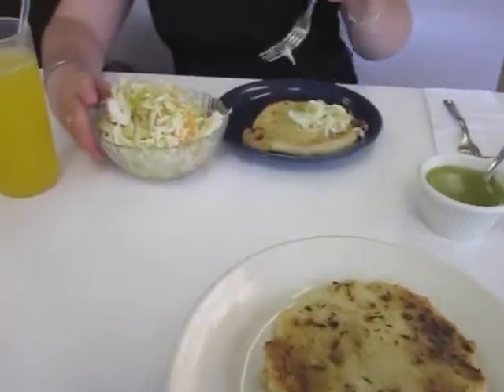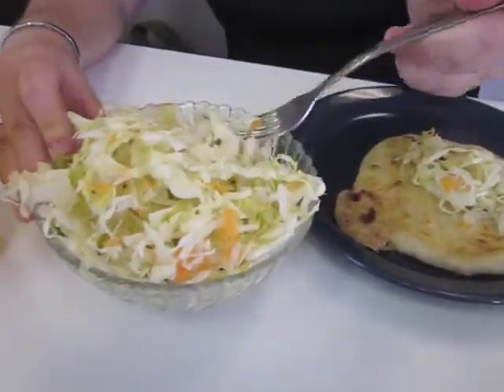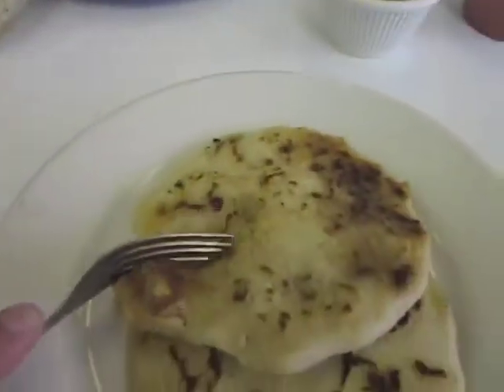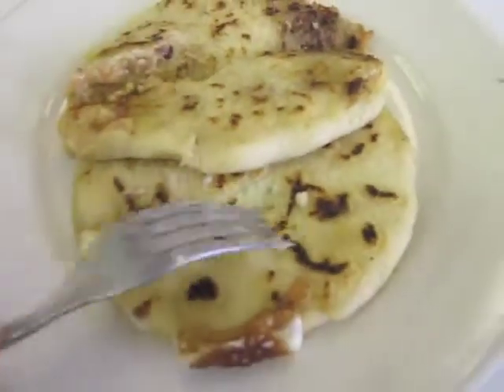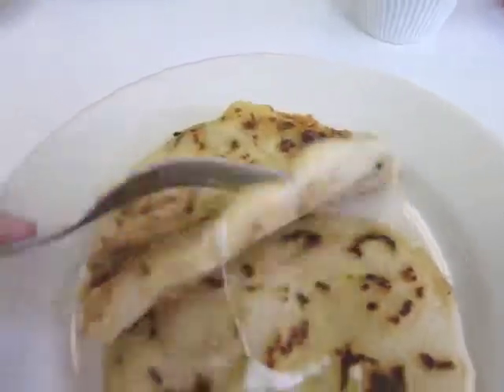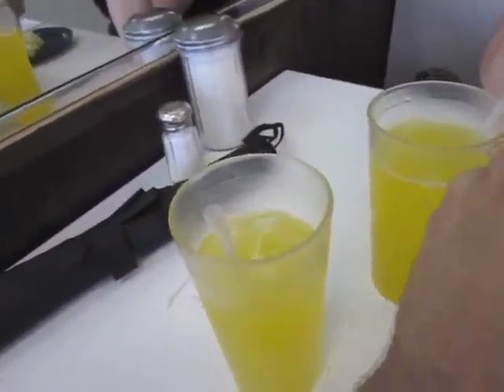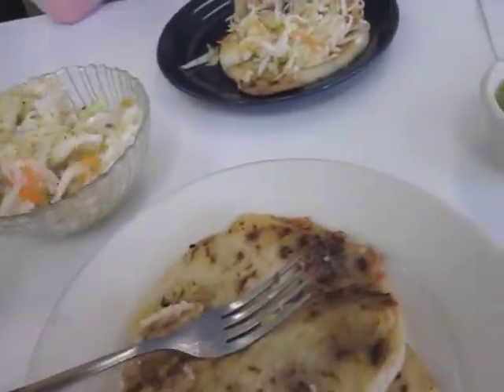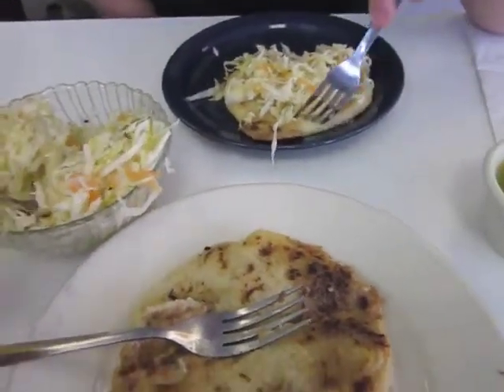Pupusas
A visual review of Salvadoran-style pupusas from a small pupuseria in Chicago.